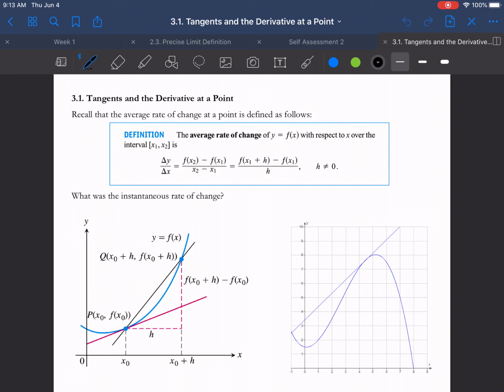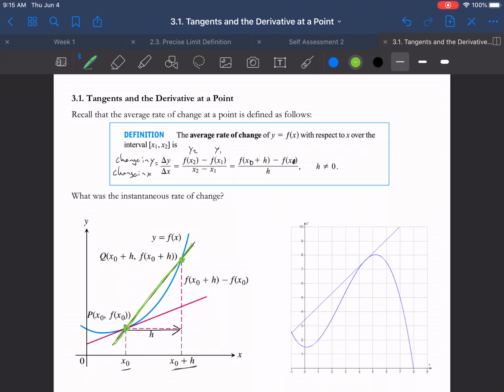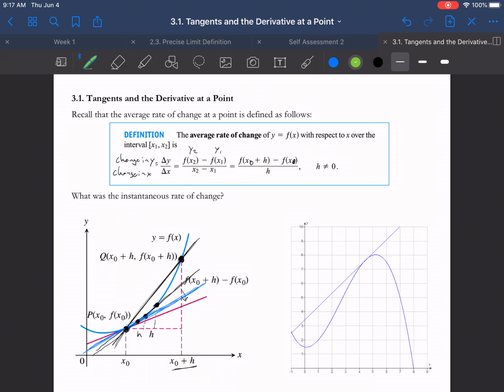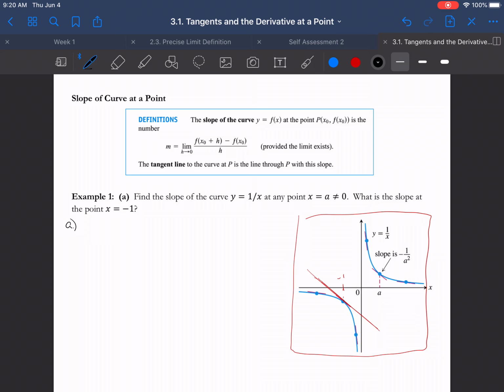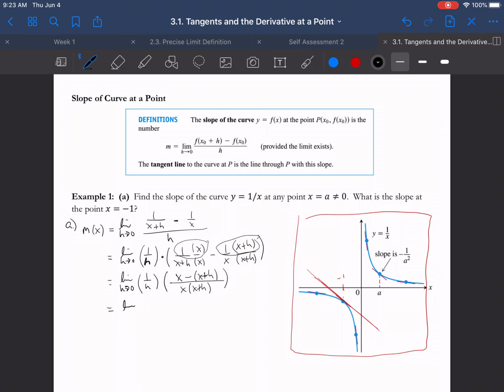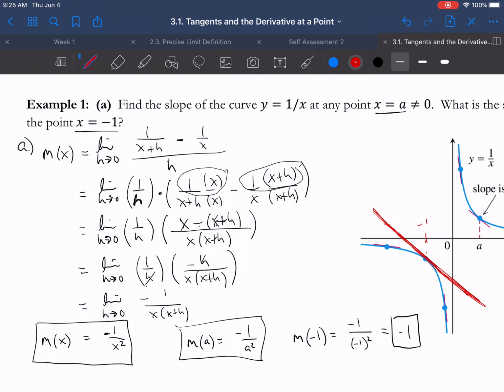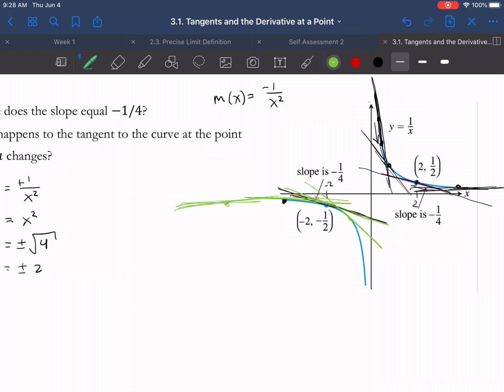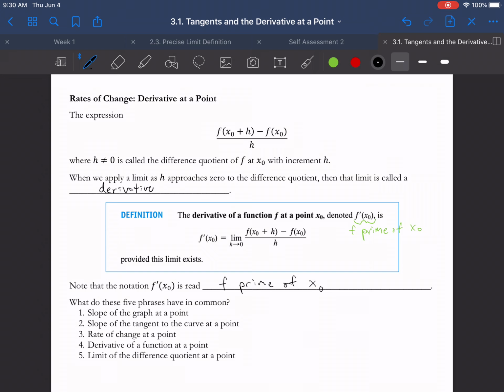Calculus Lecture 3.1 Tangents and the Derivative